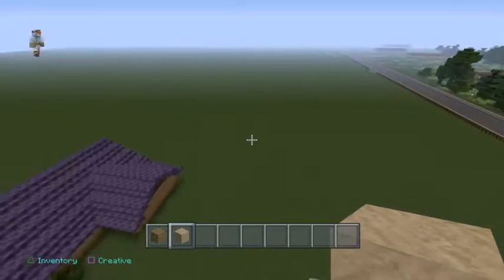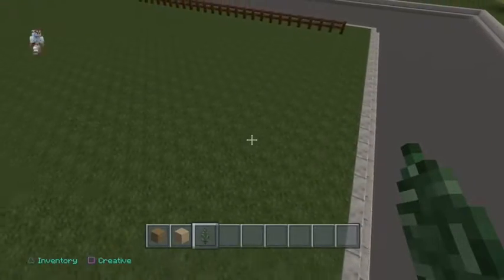Building Project Zomboid in Minecraft - pond and several tree lines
Working on a pond and several tree lines in Muldraugh on the main map of Project Zomboid and translating that to minecraft.

and the maker of the game can be found at @theindiestone on twitter and the game itself can be found on Steam and it is pretty fun top view survival zomboid game -- Watch live